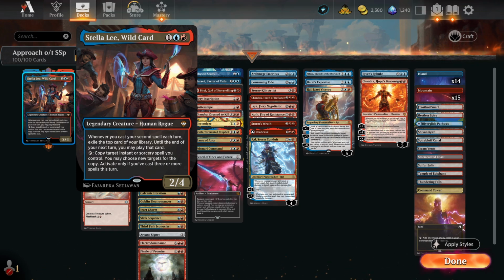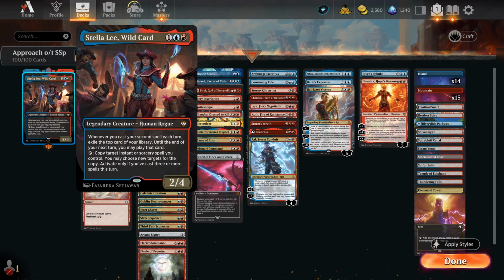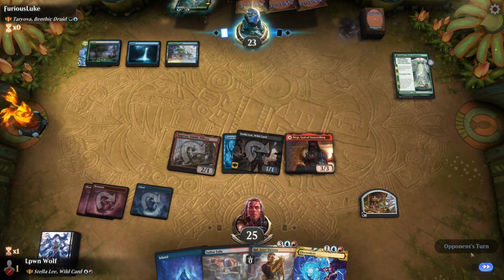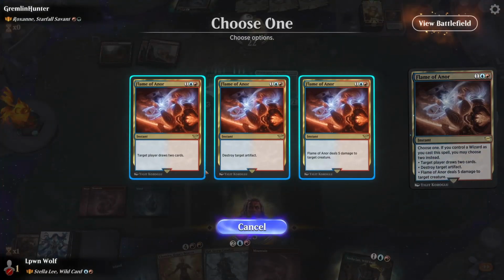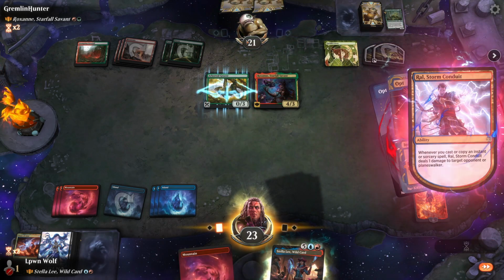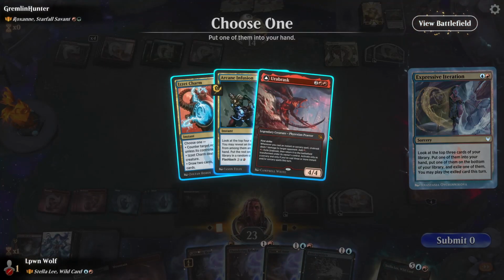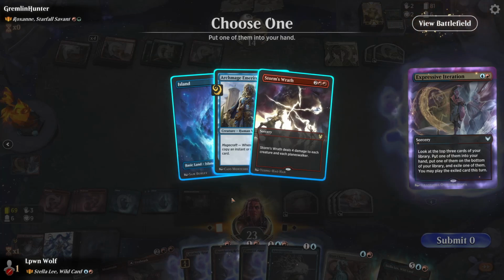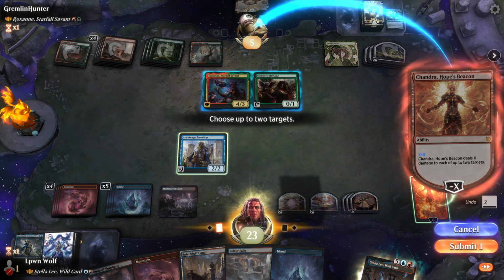Stella Lee Izzet Storm SHOCKS Brawl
Stella Lee, Wild Card Brawl Deck in Magic: The Gathering Arena.

Buying Cards?

License Free Music from YouTube Studio: No Starlight Dey Beat - Nana Kwabena